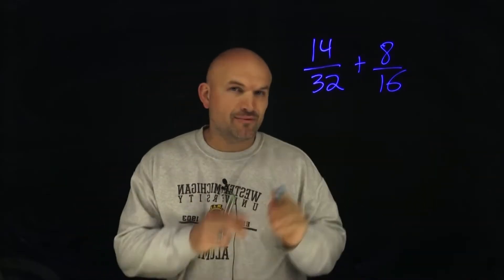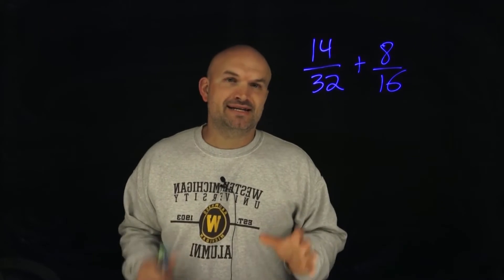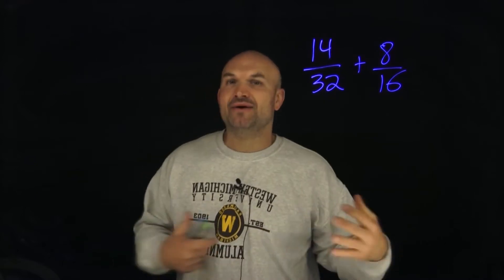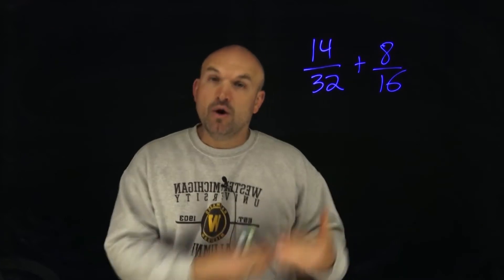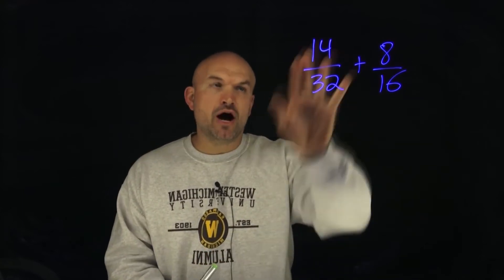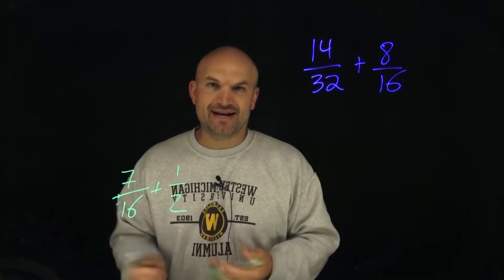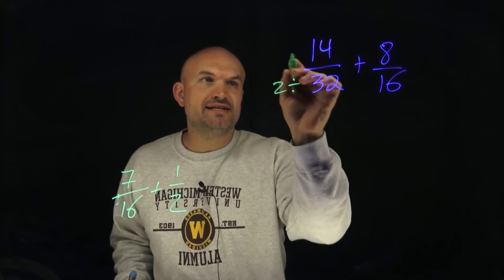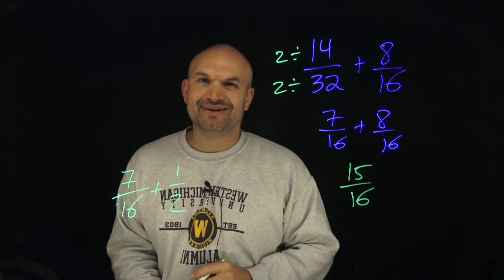Be Careful on a Problem Like This with Fractions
When adding two fractions there is a common mistake that you need to be careful of. In this video we will take a look at what to watch out for.